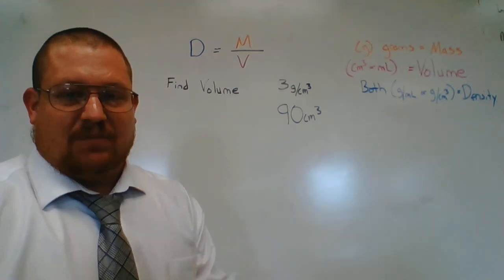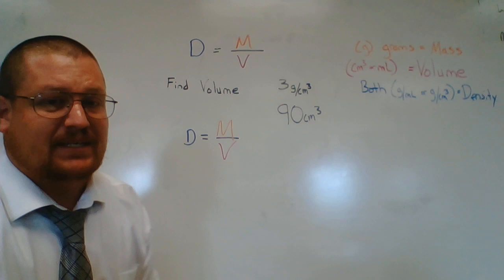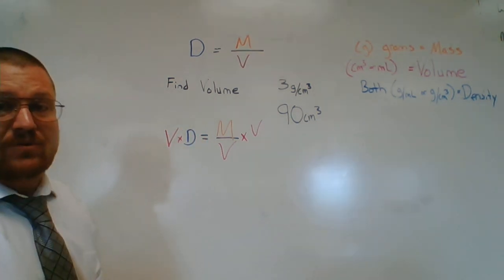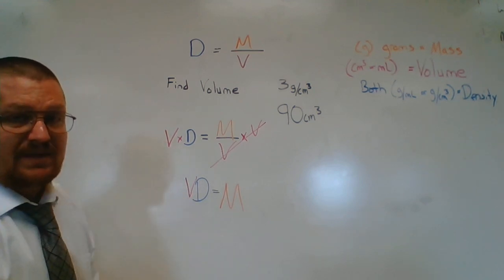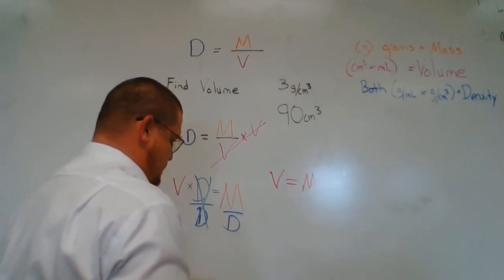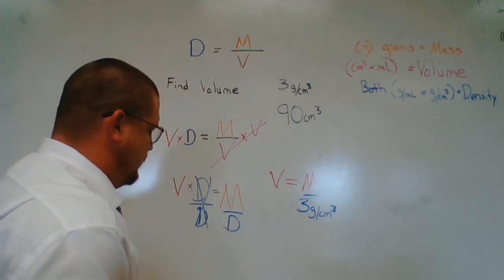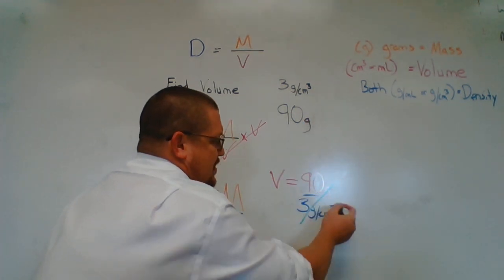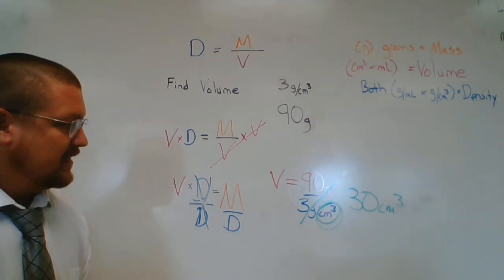Solve for Volume d=mv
Using the Density formula to solve for Volume. rearranging the formula to get volume on a side by itself before plugging in anything to the formula.